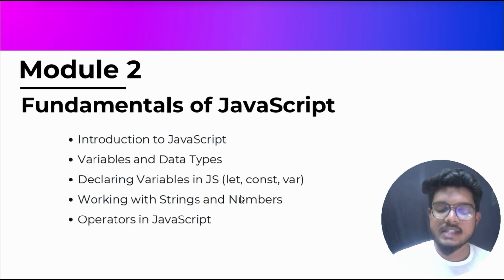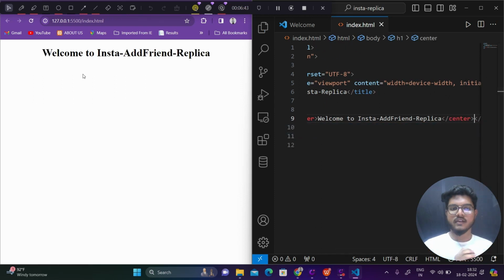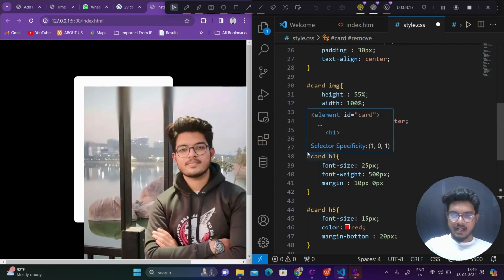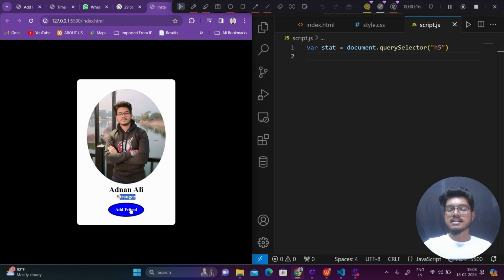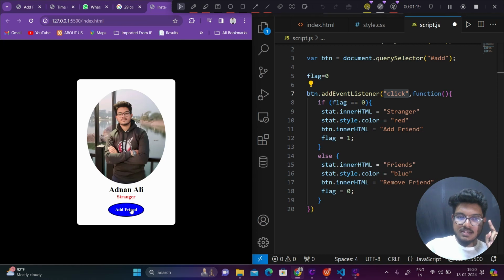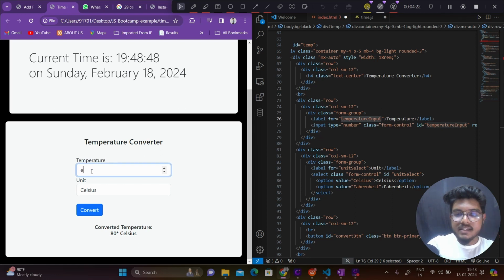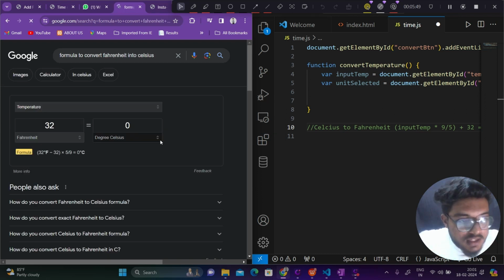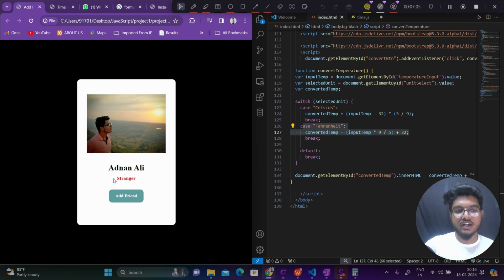Day 10 of Free Javascript Bootcamp !!